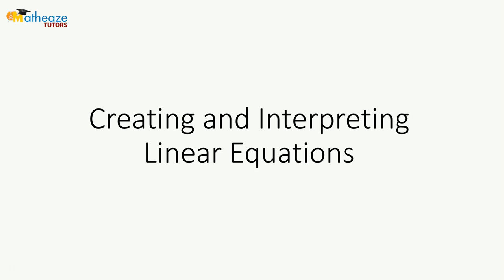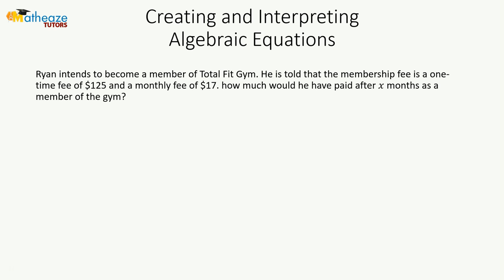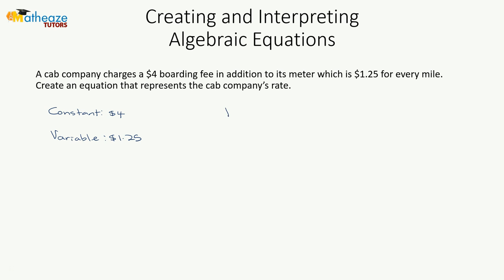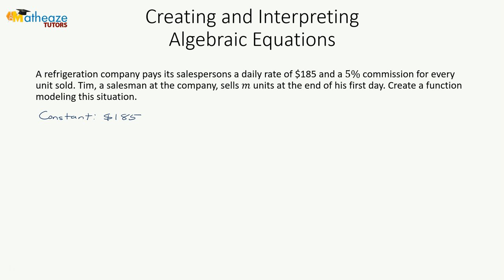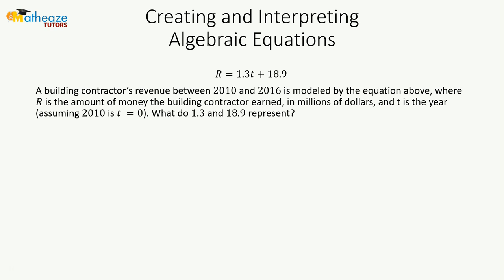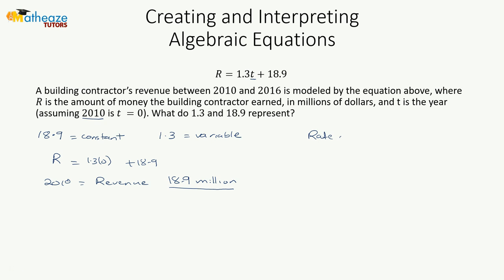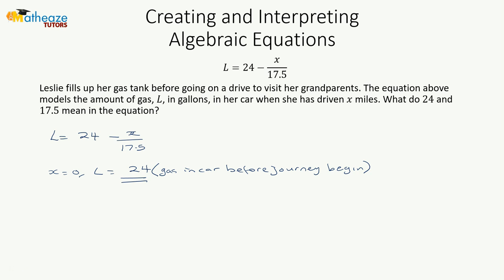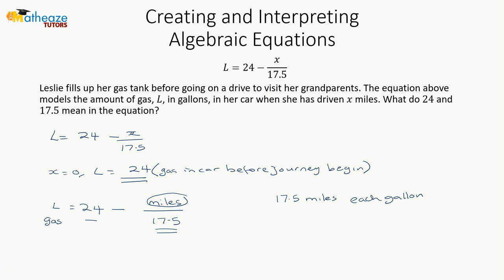Creating and Interpreting Algebraic Equations